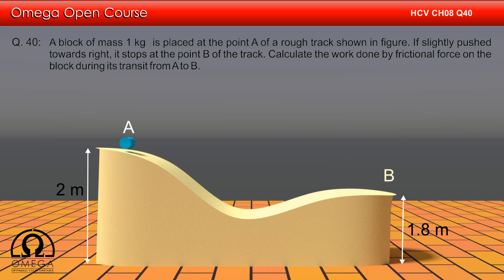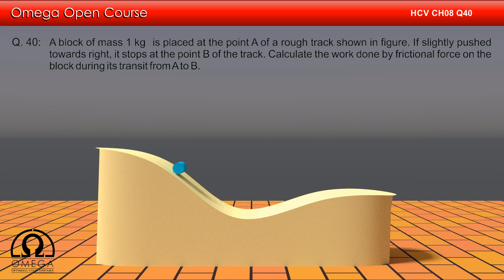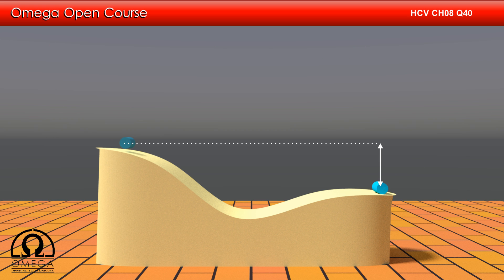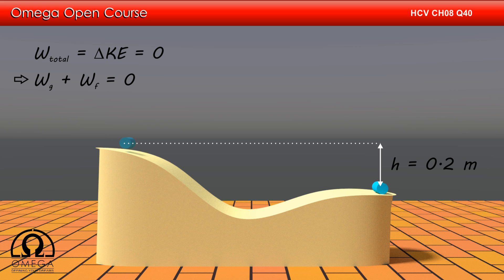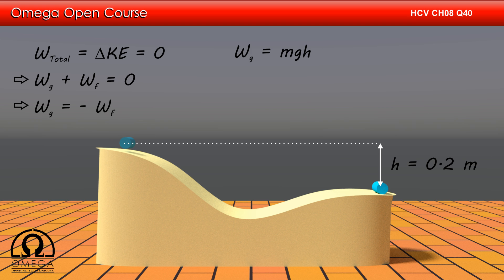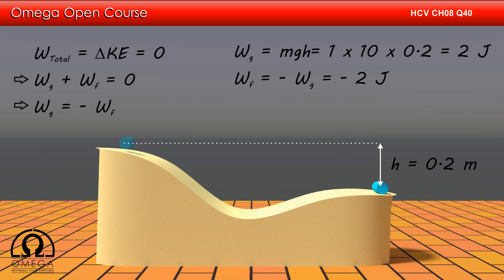H. C. Verma Solutions - Chapter 8, Question 40